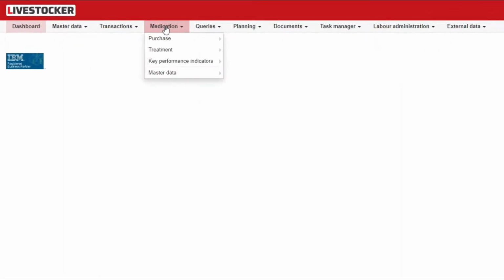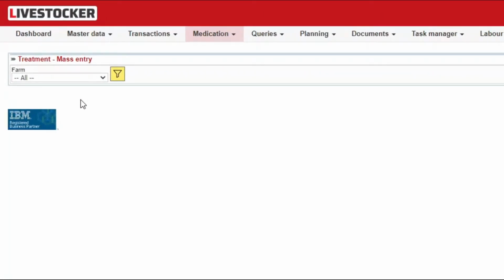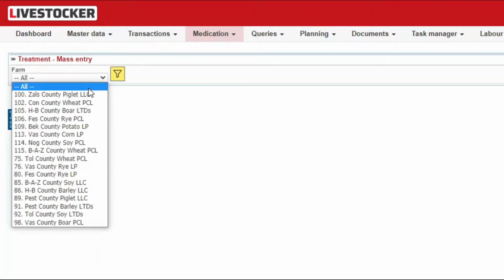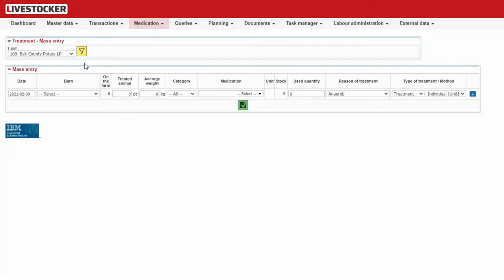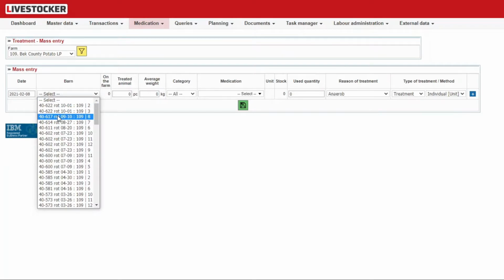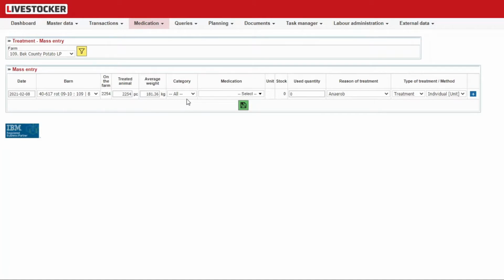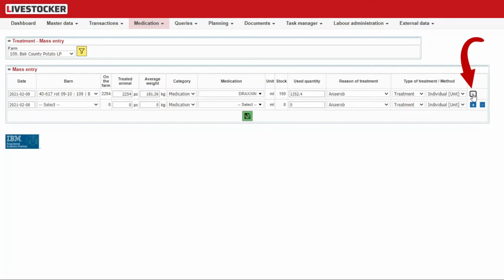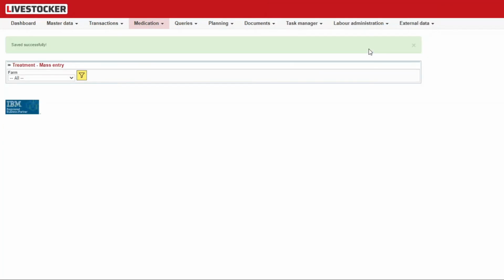Treatment mass entry